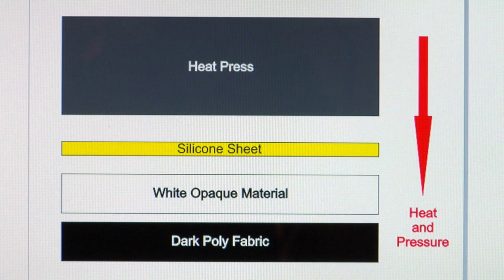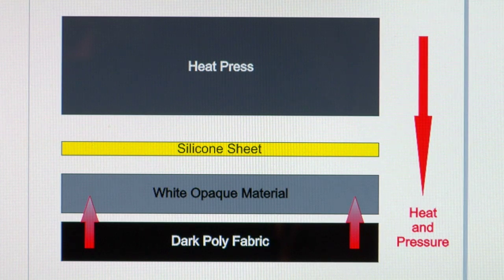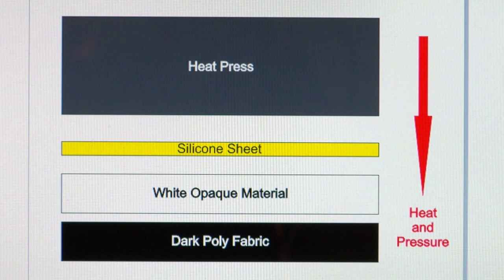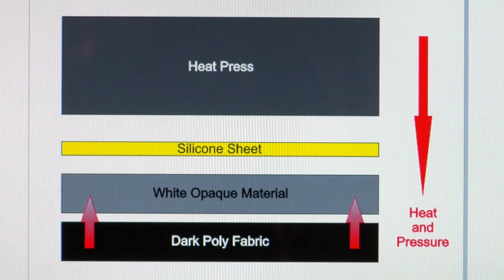Dealing with Dye Migration - Transfer Paper Tutorial -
Condé's product Manager Doug DeWitt presents a tutorial on how to deal with dye migration, bleeding from the prints used in heat transfer paper imprinting. All products for heat transfer are available at conde.com